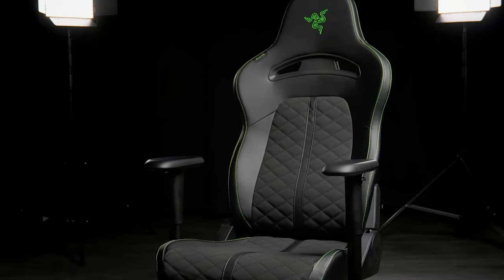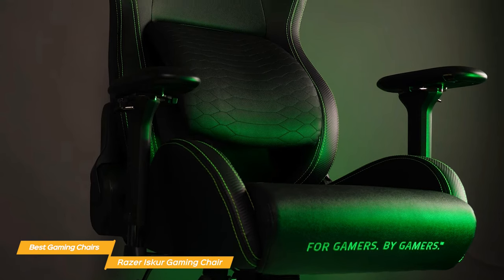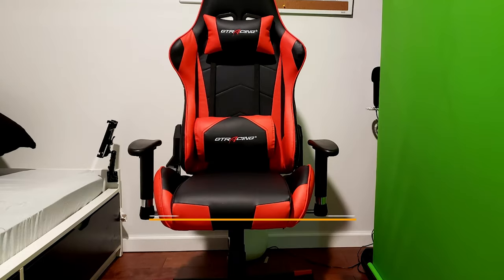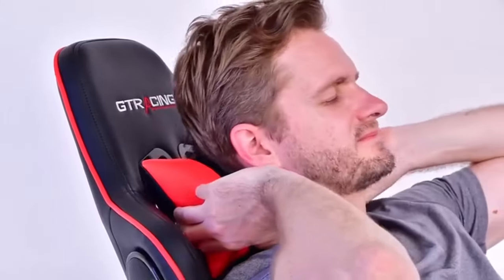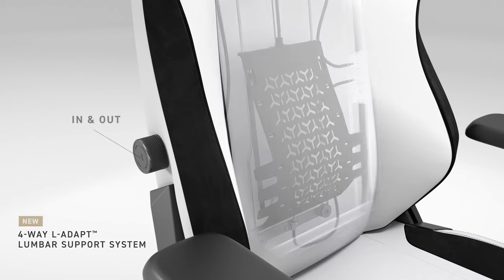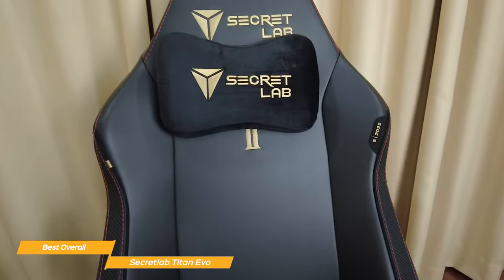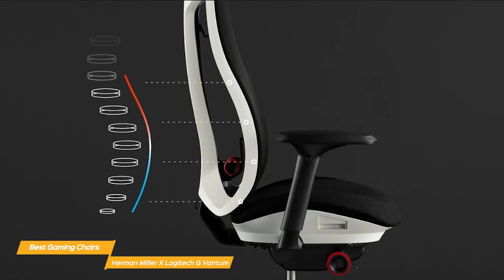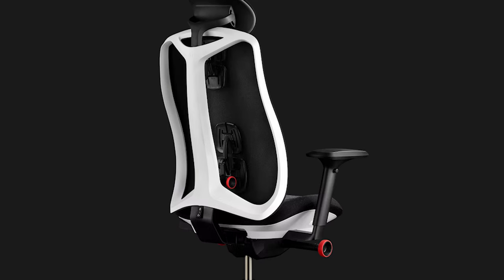TOP 5: Best Gaming Chair 2023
★US Prices
★UK Prices -
★CA Prices

►GTRACING Gaming Chair - Best Gaming Chair For The Money
★US Prices
★UK Prices - N/A
★CA Prices

►Razer Enki X
★US Prices
★UK Prices
★CA Prices

Welcome to our latest video on the TOP 5 Best Gaming Chairs for 2023! In this video, we'll be reviewing the Razer Iskur Gaming Chair, GTRACING Gaming Chair, Secretlab Titan Evo, Herman Miller X Logitech G Vantum, and Razer Enki X. If you're looking for a comfortable and supportive gaming chair that enhances your gaming experience, this video is for you.

First up, we have the Razer Iskur Gaming Chair, which offers a unique and ergonomic design that promotes good posture during long gaming sessions. It also features adjustable lumbar support and armrests, as well as a multi-tilt mechanism for added comfort.

Next, we have the GTRACING Gaming Chair, which is the Best Gaming Chair for the Money. This chair offers a comfortable and supportive design with a range of adjustable features, including lumbar support and armrests. It also includes a retractable footrest for added comfort.

Moving on, we have the Secretlab Titan Evo, which is the Best Overall Gaming Chair. This chair offers a range of adjustable features, including lumbar support, armrests, and recline, as well as a comfortable and supportive design. It also features a durable build and a range of stylish designs to choose from.

Next, we have the Herman Miller X Logitech G Vantum, which offers a sleek and modern design that enhances any gaming setup. This chair includes a range of adjustable features, including lumbar support and armrests, as well as a breathable mesh back for added comfort.

Finally, we have the Razer Enki X, which offers a comfortable and supportive design with a range of adjustable features, including lumbar support and armrests. It also includes a built-in footrest for added comfort during long gaming sessions.

Overall, each of these gaming chairs offers great value for the money, making them the top 5 best gaming chairs for 2023. Be sure to check out each of their unique features and decide which one is right for you!